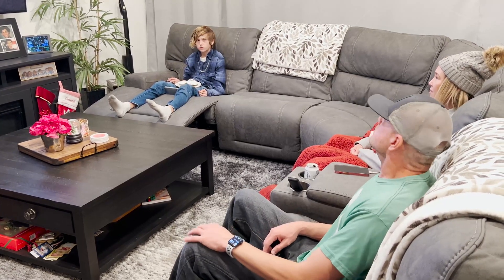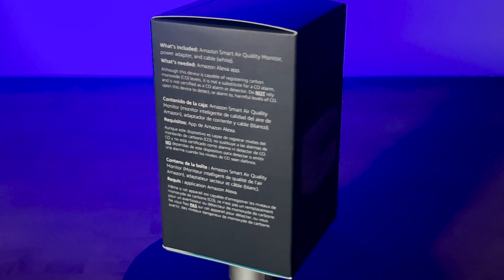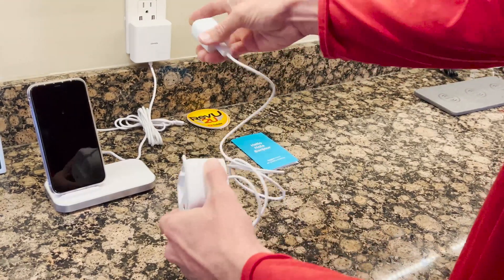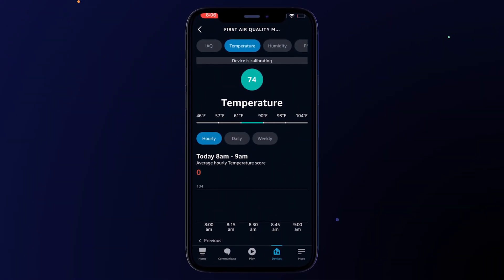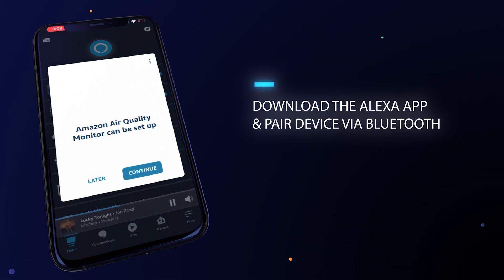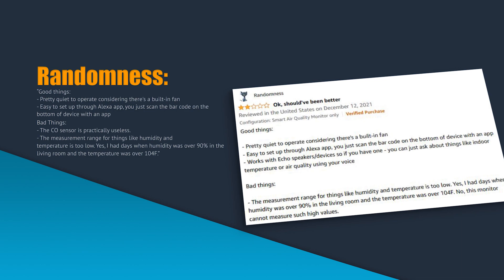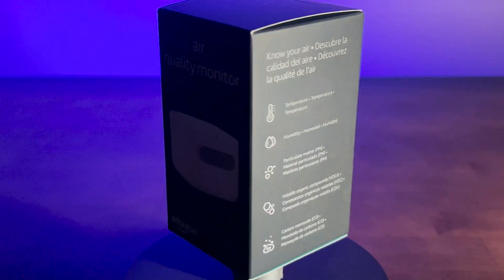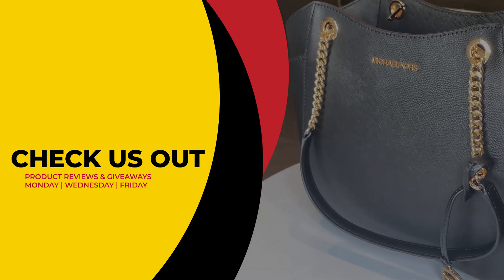Amazon Smart Air Quality Monitor - Review!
For this week’s Women’s Wednesday, we’re reviewing and giving away the Amazon Smart Air Quality Monitor! How fly is that 😉

OFFICIAL RULES -
SCRIPT
When someone cuts the cheese at home, it’s easy to point fingers.

And just because you smelt it, doesn’t mean you dealt it

How can we keep the air clean without blaming the dog?

How about with the Amazon Smart Air Quality Monitor?

Ok, so, the Amazon Smart Air Quality Monitor won’t help you find the stinky culprit, but it will help you keep on top of other allergens and pollutants in the air in your home.  But how?  Let’s find out.

Out of the box, you’ve got the Air Quality Monitor and a micro-USB wall charger.

The monitor itself is made out of a recycled thermoplastic resin with a rubber, non-slip base - weighing in at around 4 ounces.

On the front you’ll find an air vent covered in a metal grille and an LED indicator to let you know if the device is powered up.

On the rear, your action button and a micro-USB port for power.

Setup is easy, but first you’ll need to make sure you have an unused power outlet and a 2.4Ghz WiFi connection available in the air monitor’s location.

Download, install and open the Alexa App…

Add the Air Monitor by tapping the “+” icon…

…and your detailed air quality report will be ready whenever you are.

The air monitor works by measuring five main air quality metrics.

Particulate Matter (PM)
– this covers allergens and irritants in the air
Volatile Organic Compounds (VOC’s)
Chemicals that can affect breathing

Carbon Monoxide (CO)
An invisible pollutant that can be dangerous in high concentrations
Humidity
Mold and mildew-causing heat and moisture.
Temperature
Identify hot and cold pockets within the house

It then aggregates all this data into an easy-to-read scorecard for your home’s quality.

So, what do we like about the Amazon Smart Air Quality Monitor?